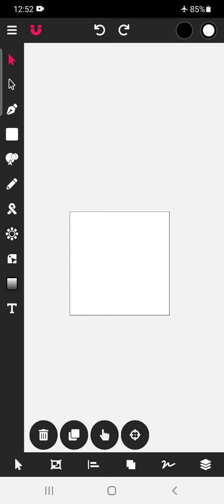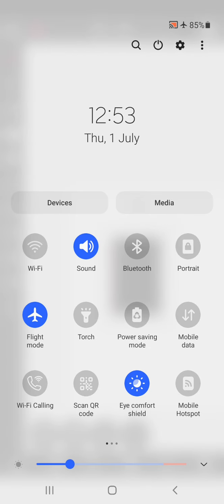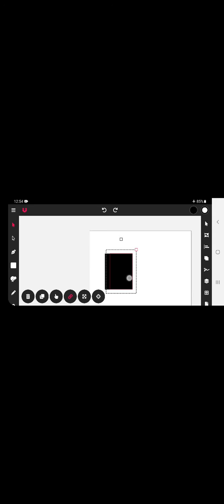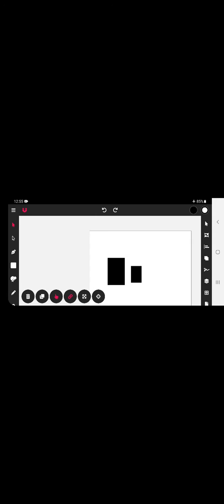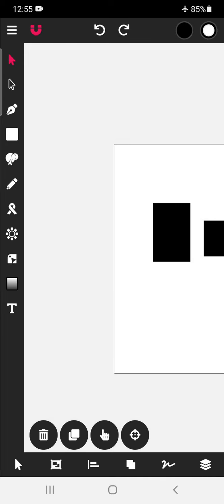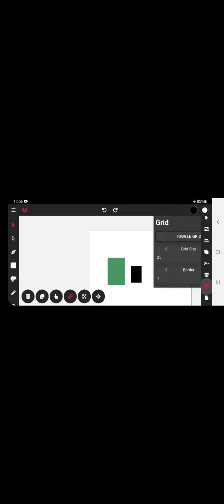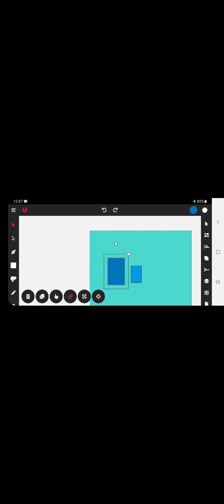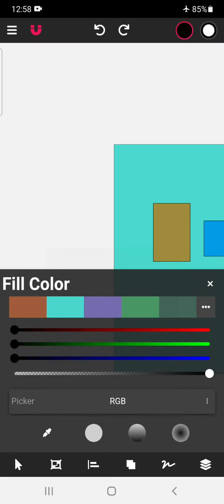Hidden features in vector ink app Version 4.0.4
Hari Om Friends, here in this tutorial you can lesrn about certain features and tools , which are very useful while using vector graphics in android.
Ambadnya (Thank You)

link to download and install vector ink app